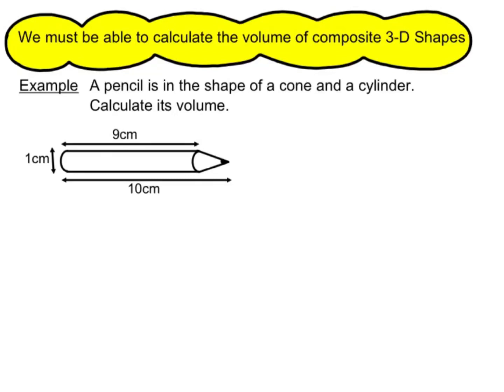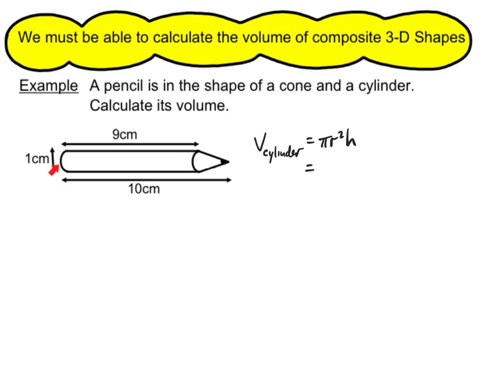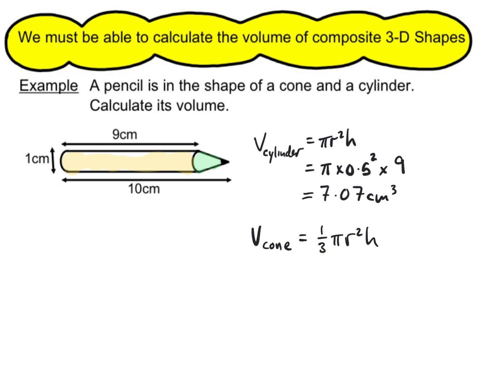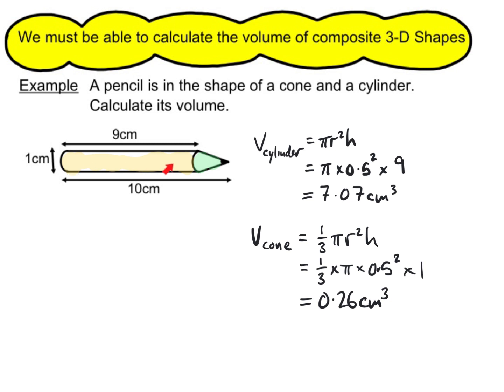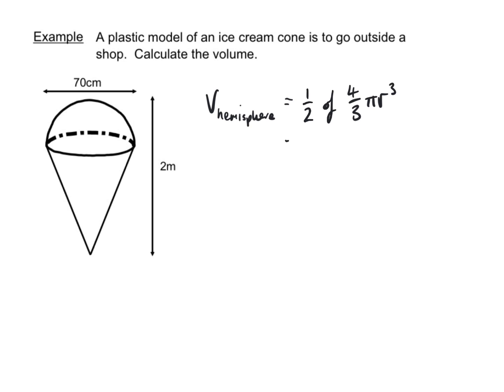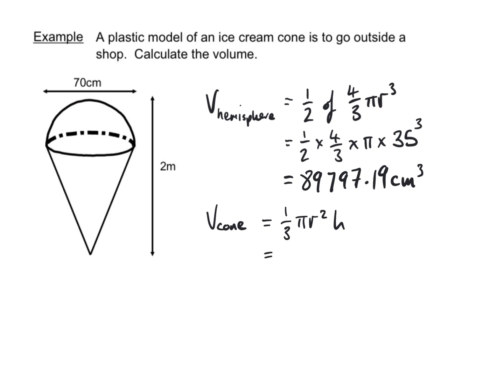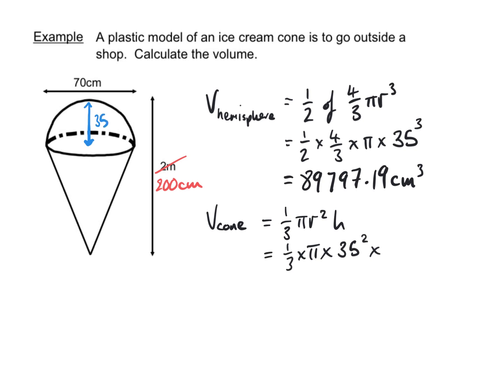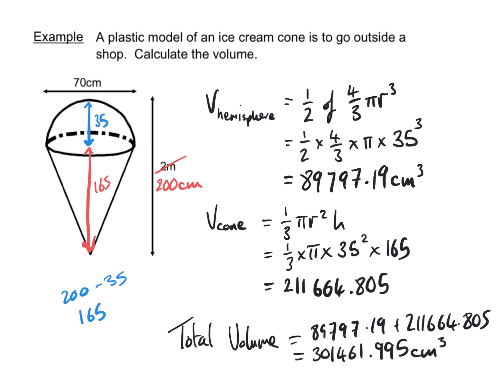N5 Volume of Solids- Composite Volumes